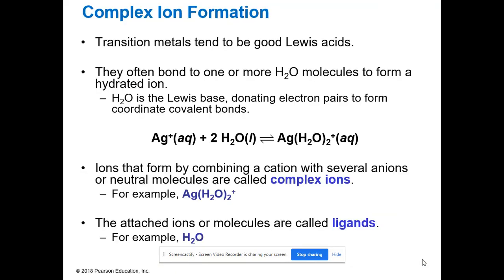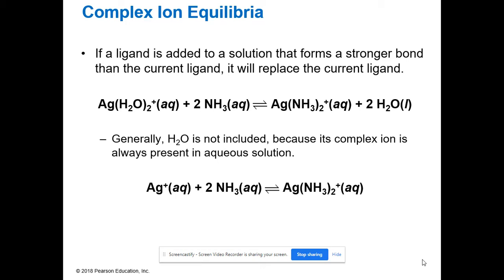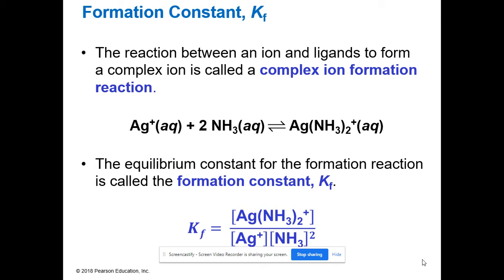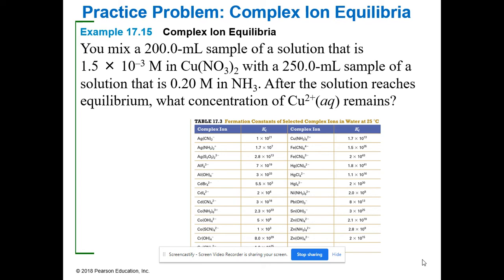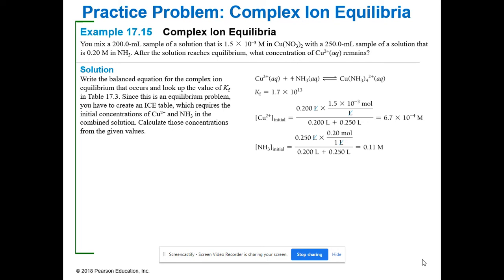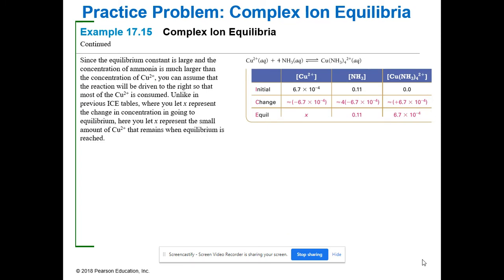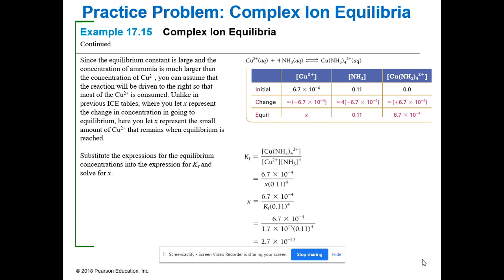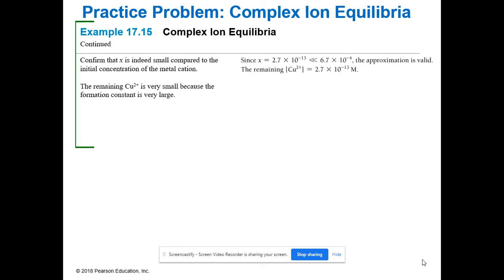C15, Part 6